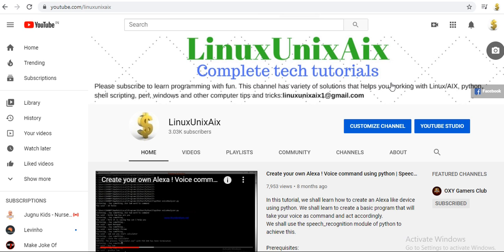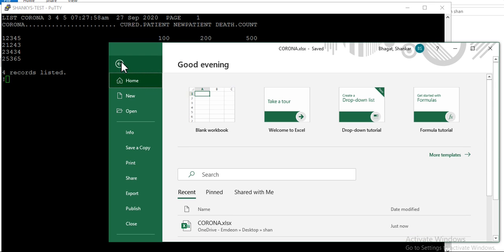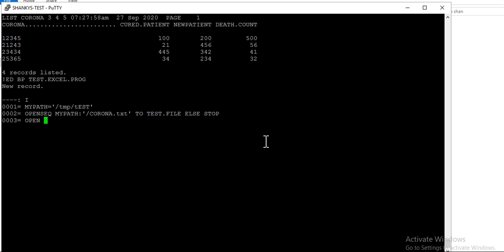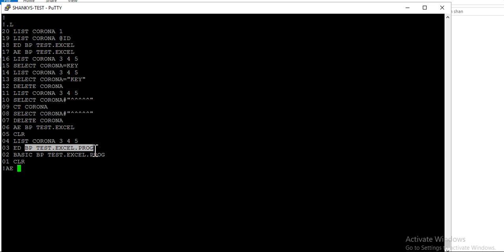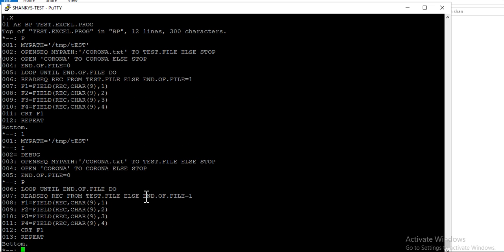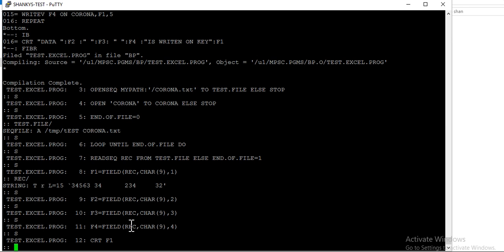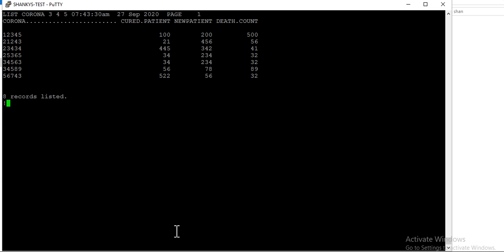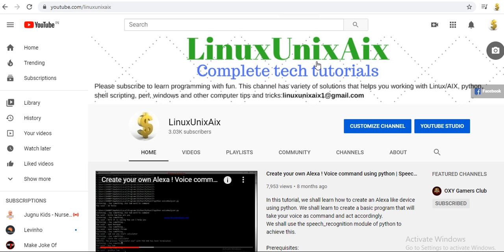PICK BASIC Programming | Upload data to DBfile from excel sheet. Mass update from excel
In this tutorial, we shall learn how to write/upload data to a PIC basic DBFile from an excel sheet. This program helps you update 1000s of records from an excel sheet to a picbasic file in minutes..

You can update/write necessary fields from the columns in sheet.